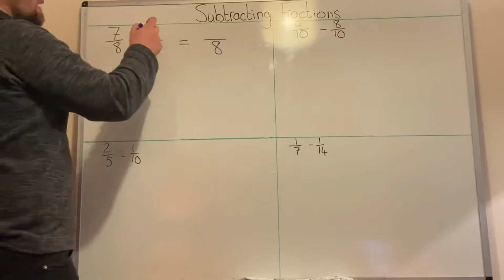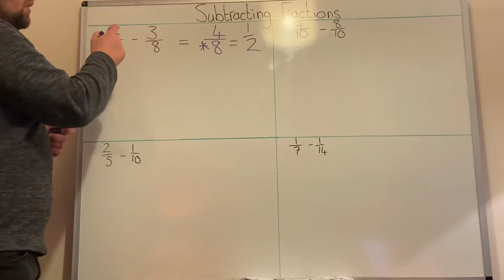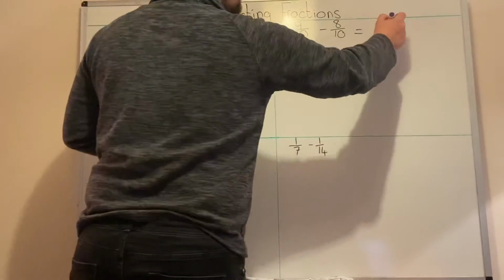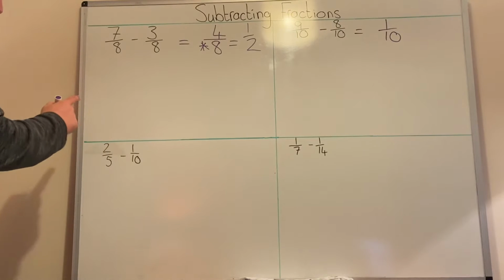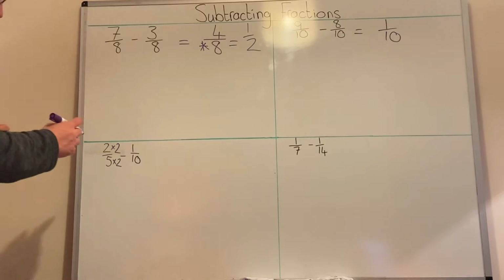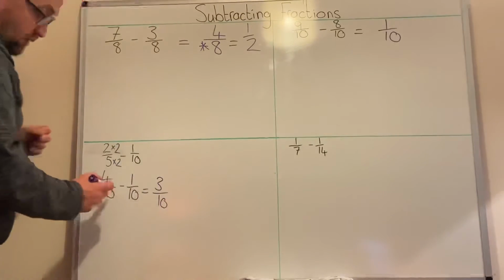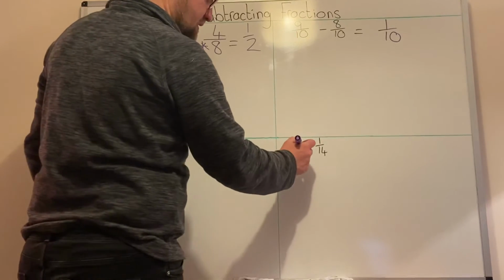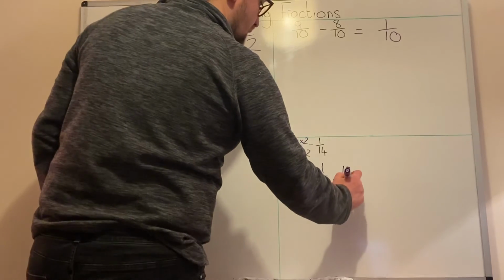Subtracting Fractions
In this video, we look at the subtracting fractions involving the same and different denominators.